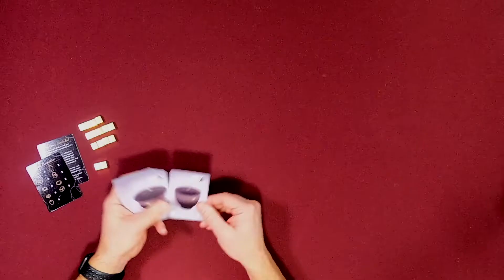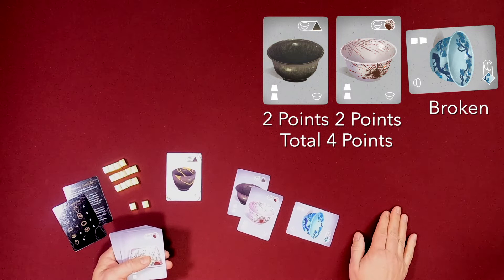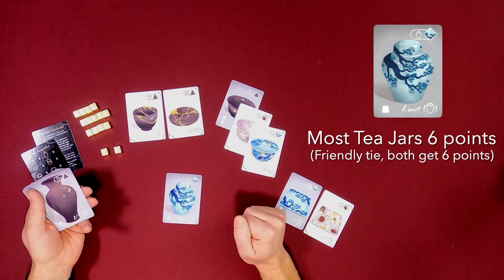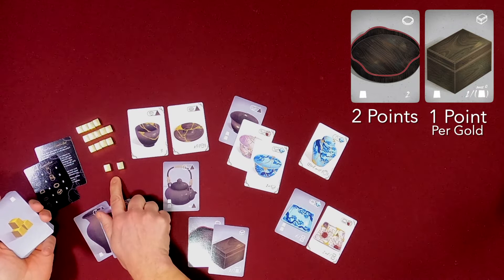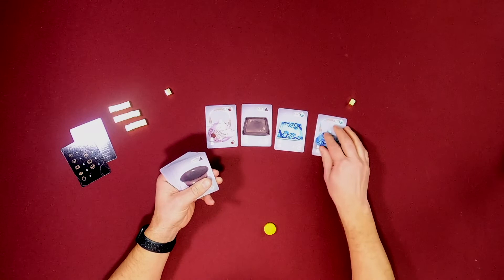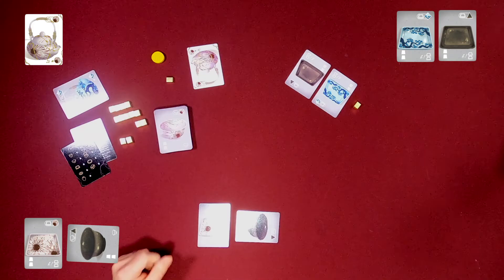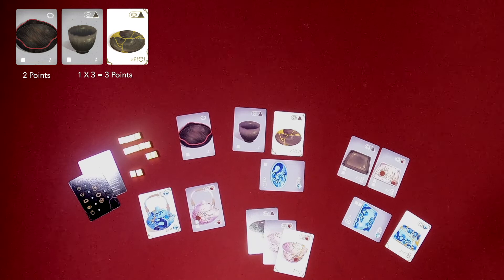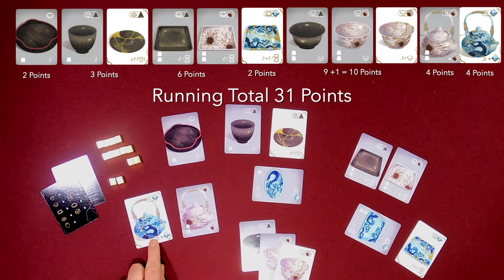How to play Broken and Beautiful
How to play Broken and Beautiful a game about Kintsugi.

Created by Patrick Rauland

How to play video done by Jeff Tidball

Published  by Left Justified Studios

Produced by TMJ Productions